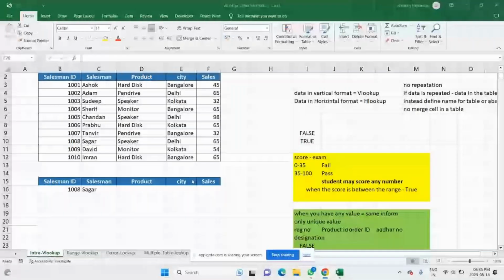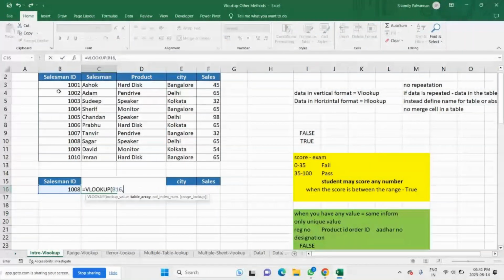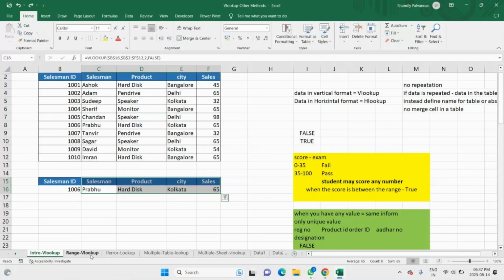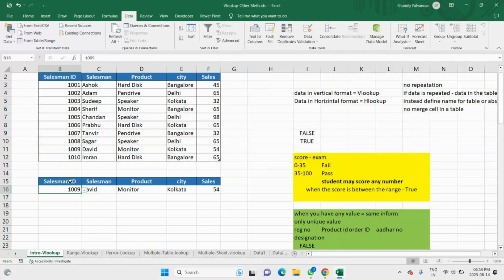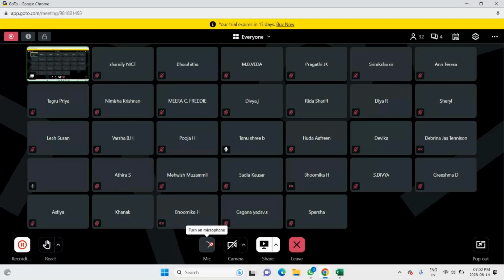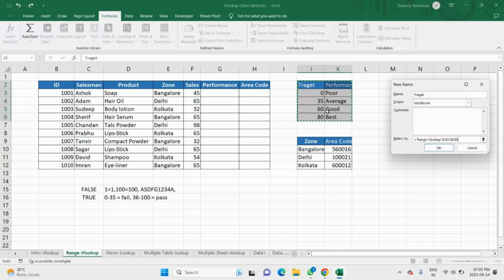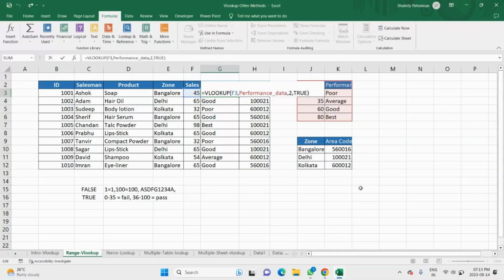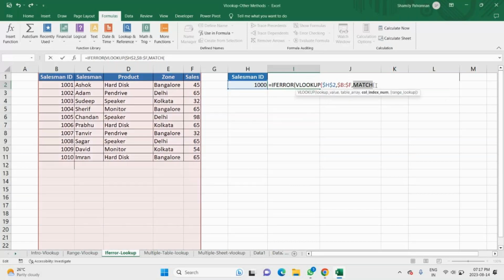Shamily Excel 14th Aug Mcc